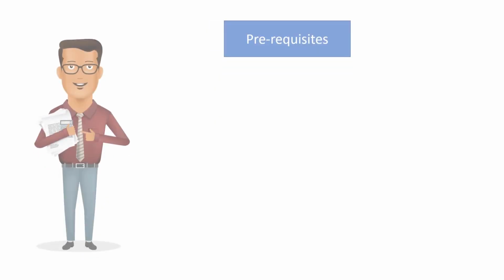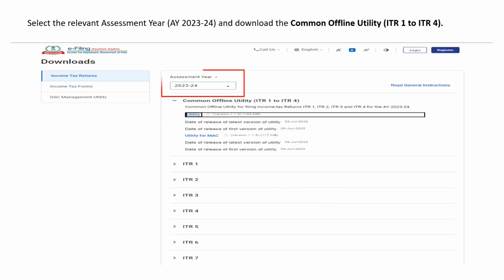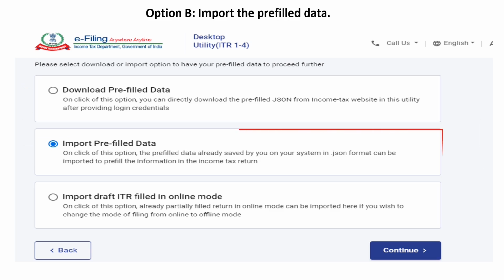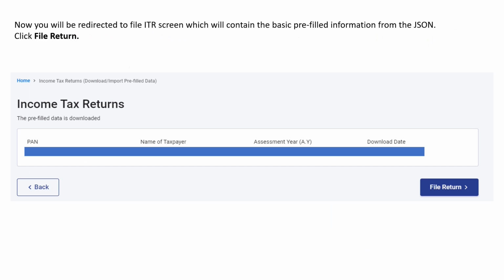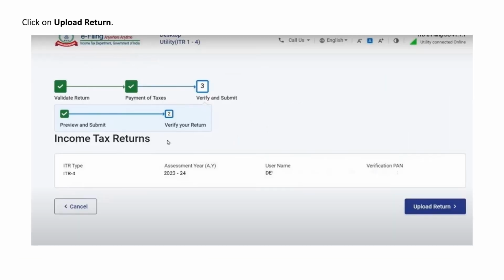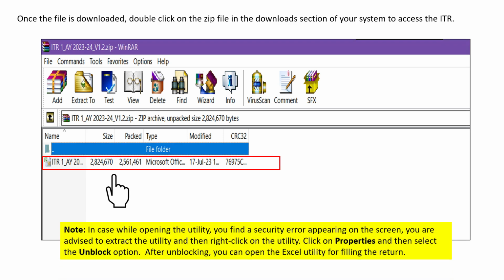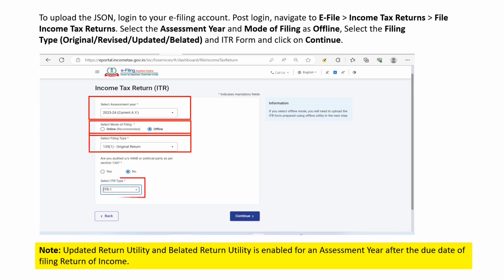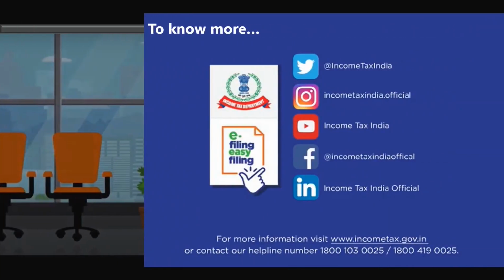How to File ITR in Offline Mode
Watch this video to know How to File ITR in Offline Mode